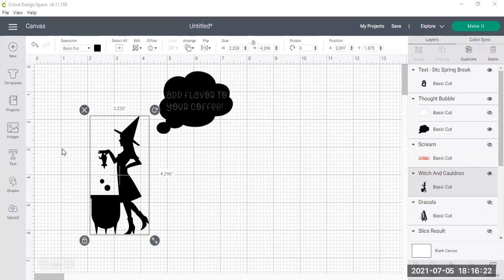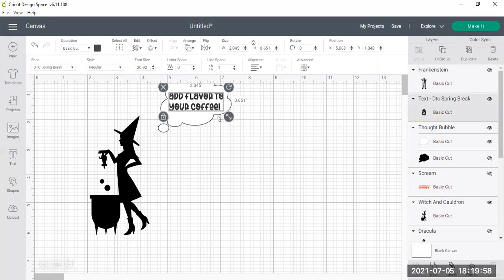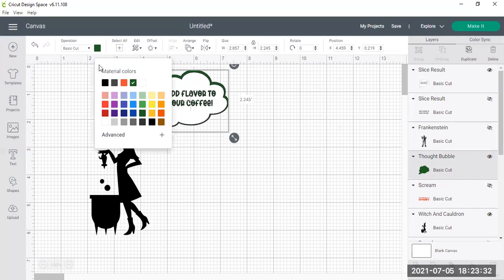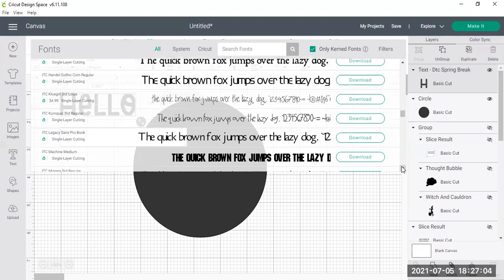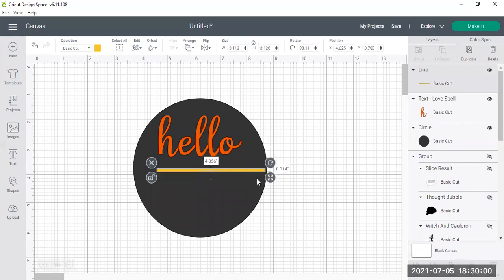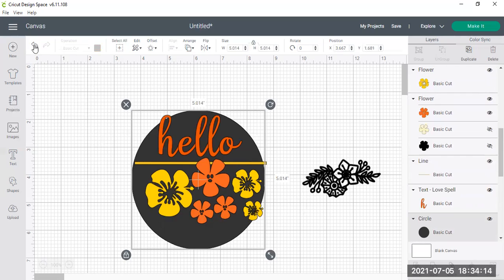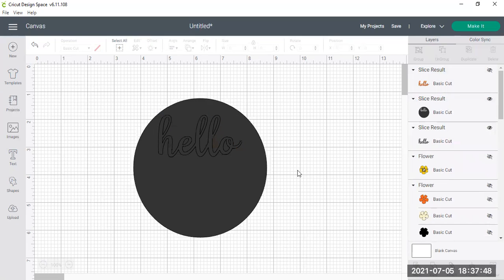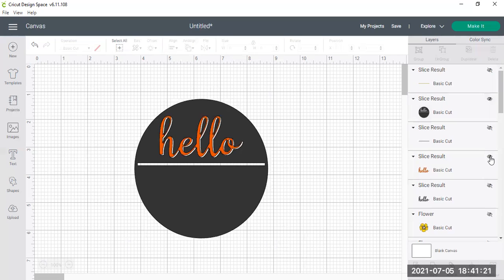Image Slicing With Kay Kay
Have you been wanting to learn how to slice within your images? Watch me as I show you how.

I have added these links with the hope that they will lead you to exciting things. Any trouble with the links, please just visit the websites.

I don't get any compensation for sharing these links.